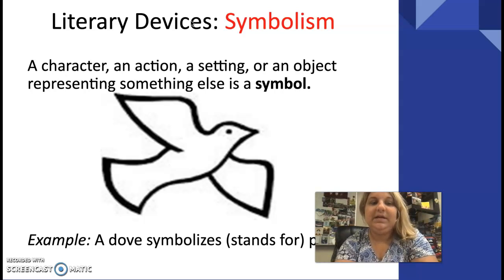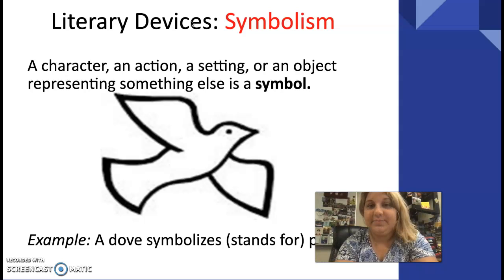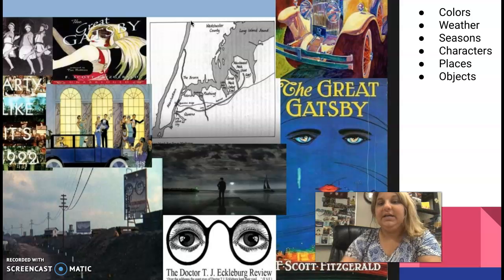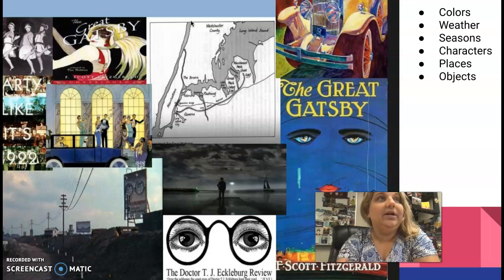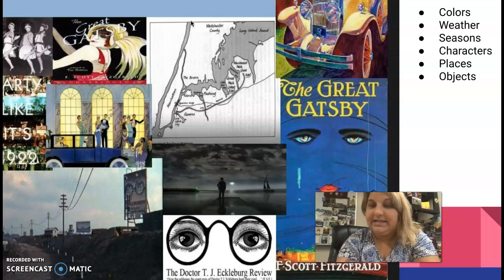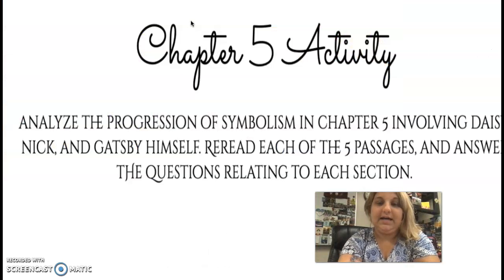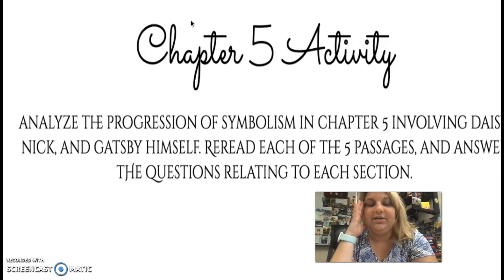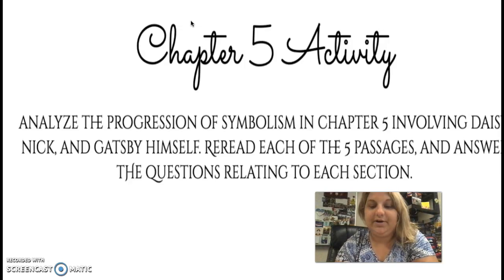symbolism in Gatsby